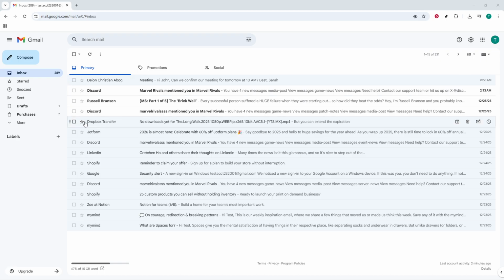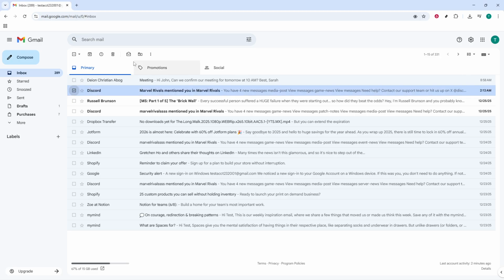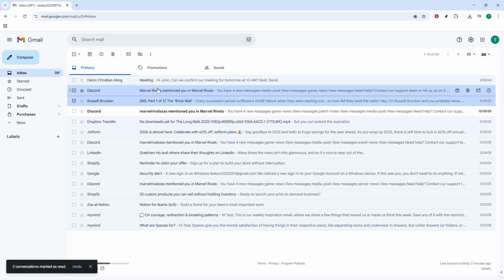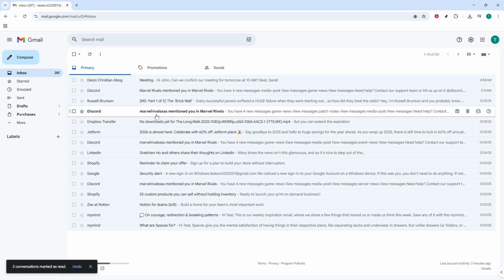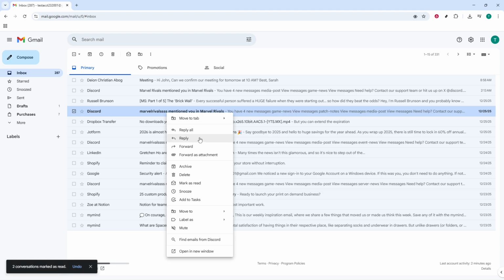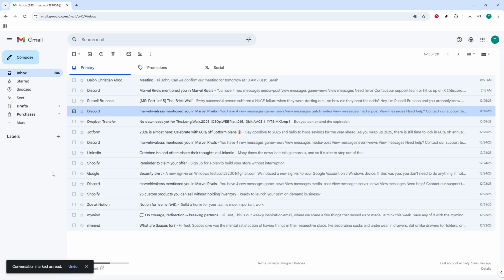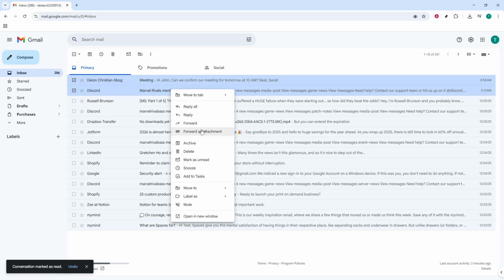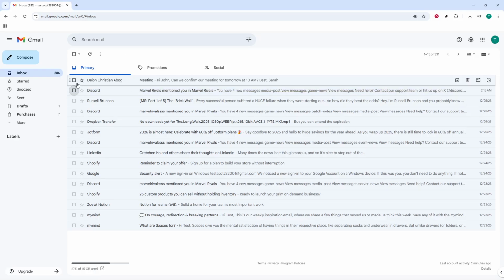How To Mark An Email As Read (Quick Guide)